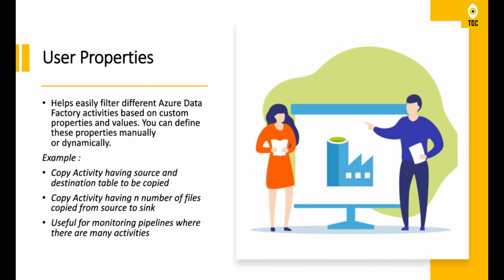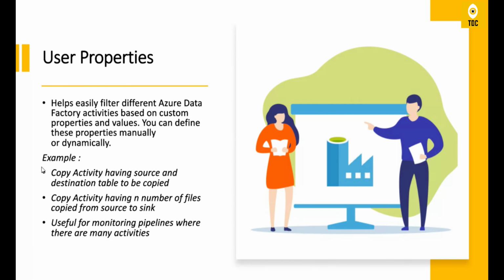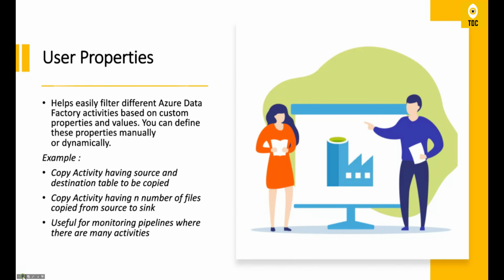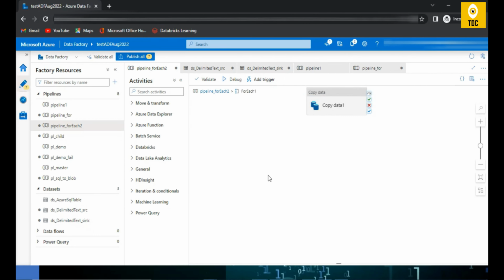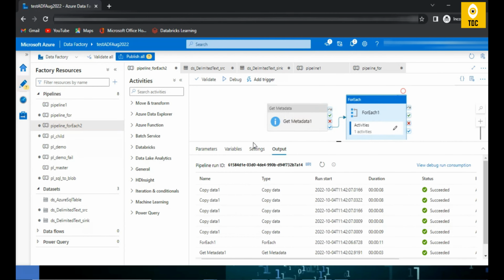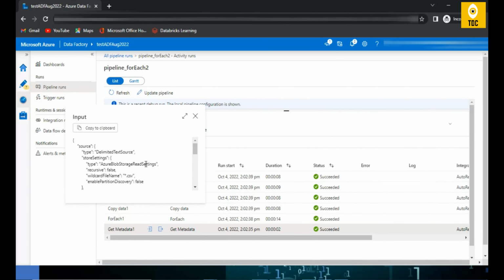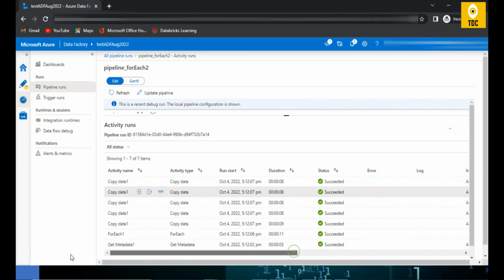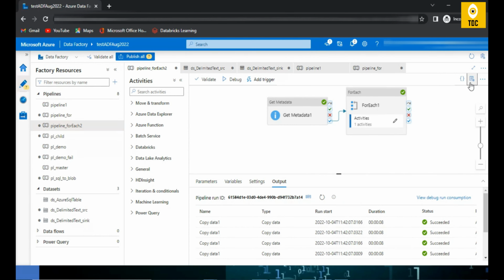Azure Data Factory(#41) - User Properties in Activities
In this video will specifically explain about ADF Web Activity, basics and scenarios of using it with demo